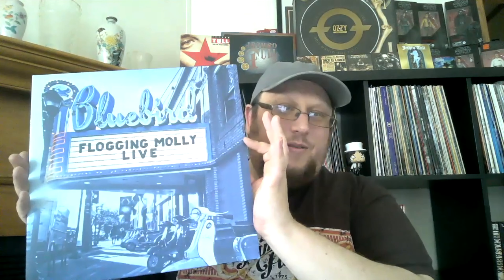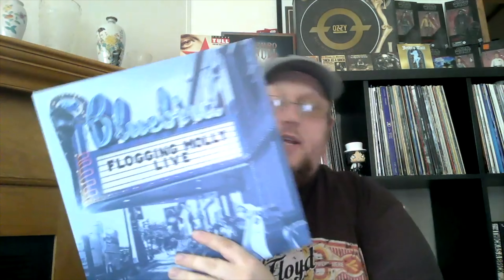Flogging Molly Swagger 20th Anniversary Box Set Unboxing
The Vinyl Den is a channel about record collecting, by record collectors. This week I open the 20th anniversary box set of Flogging Molly's 2001 debut album Swagger.